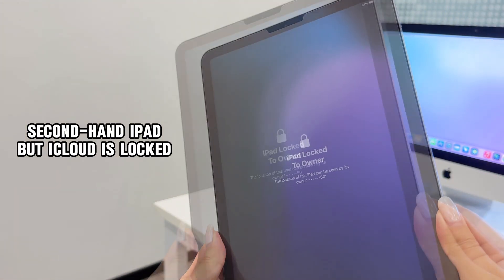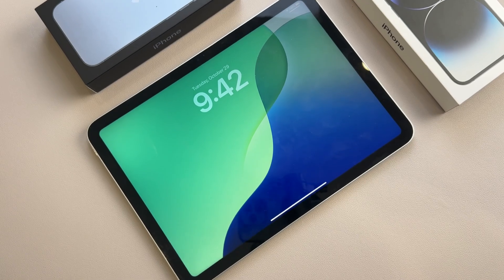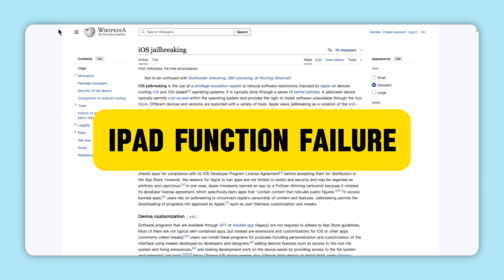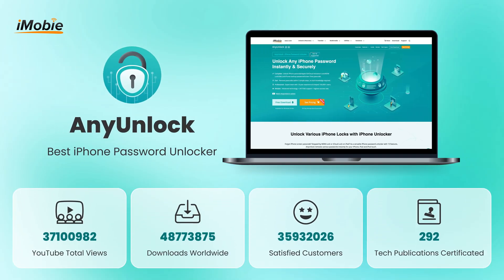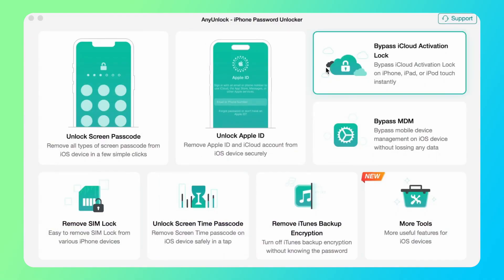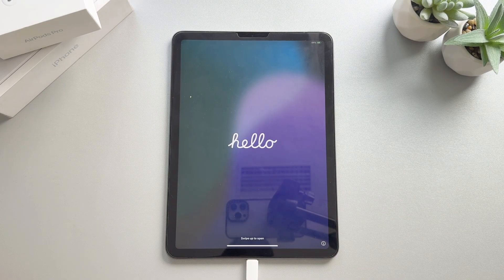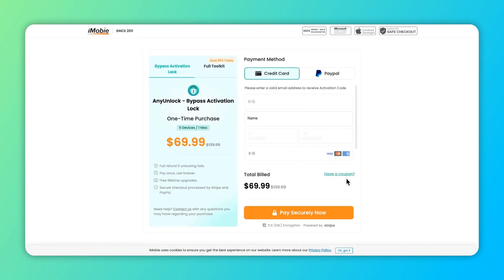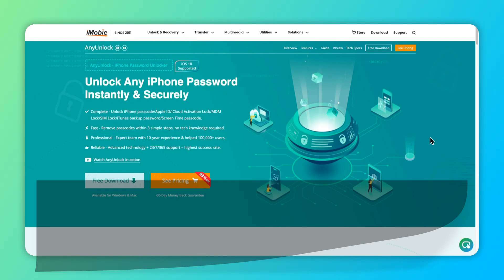How to Jailbreak iPad with Activation Lock | iPad Locked to Owner Bypass 2025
Are you stuck on how to jailbreak iPad with activation lock? You're not alone. In this video, we'll show you how to bypass iPad locked to owner in just simple clicks.

Did you buy a second-hand iPad and it says iCloud is locked? It will be subject to many restrictions that prevent you from using it. Usually you need to contact the previous owner to unlock it. Today, I will share three ways to help you remove the activation lock easily.
00:00 Intro
00:26 Remove iPad Activation Lock via Jailbreak Tool
01:01 The Best iPad Jailbreak Software: AnyUnlock
02:15 Remove iPad Activation Lock via iCloud